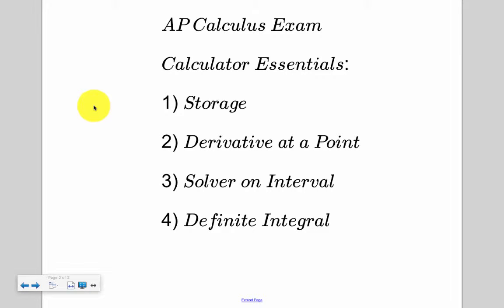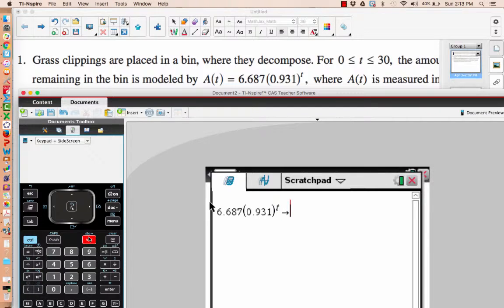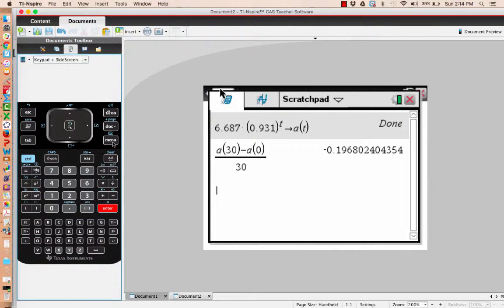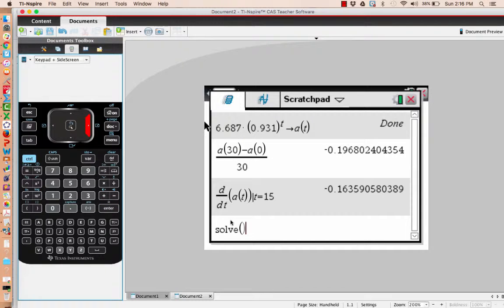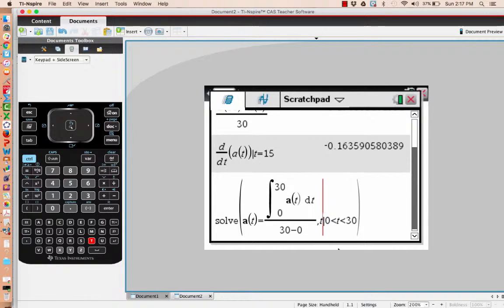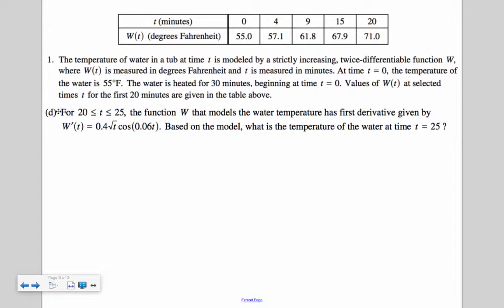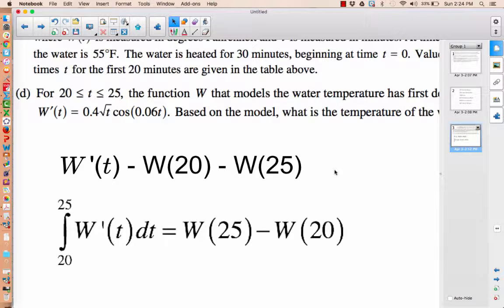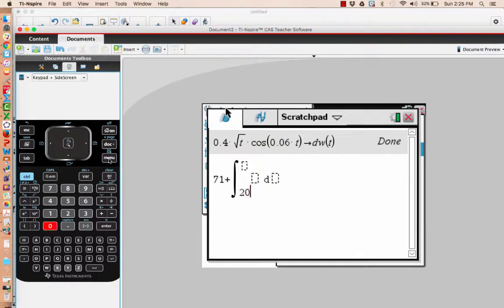AP Calculus Exam Calculator Essentials (TI nSpire)